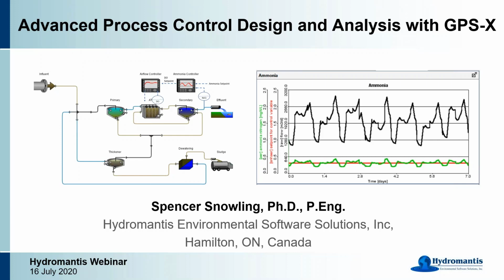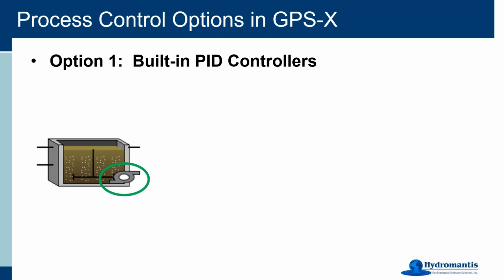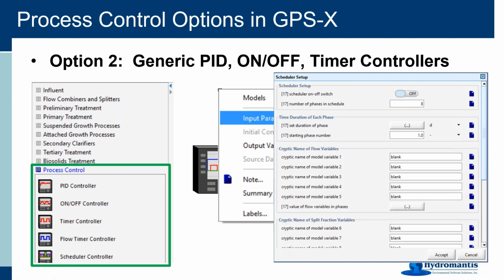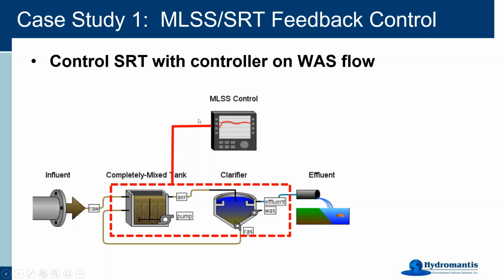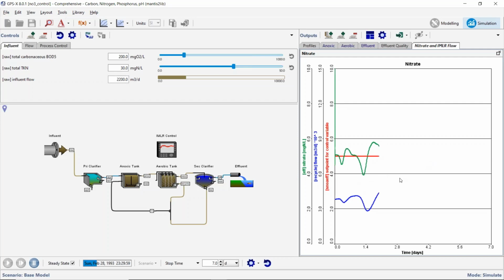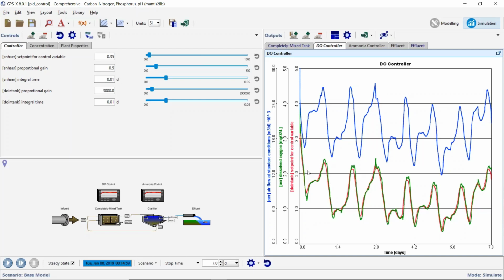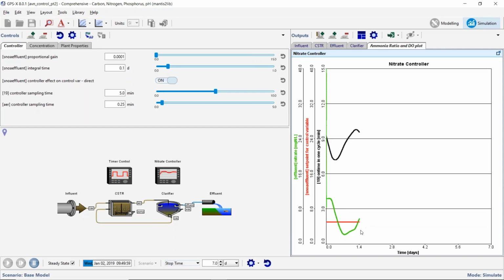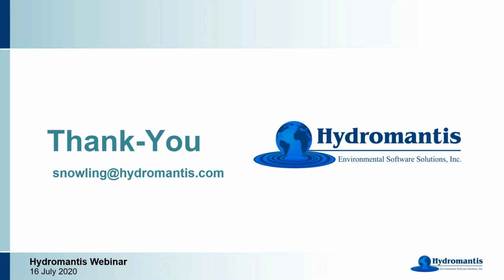Implementing Advanced Process Control with GPS-X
Join us for a FREE 30-minute webinar where Hydromantis modelling experts will demonstrate the use of advanced process control options in GPS-X, including dynamic MLSS and SRT controllers, as well as more advanced control schemes such as  ammonia-based aeration control (ABAC) and AOB vs NOB (AvN).

These methods will be analyzed and compared for effluent quality control and overall operating cost.